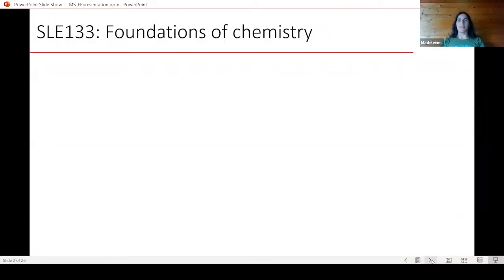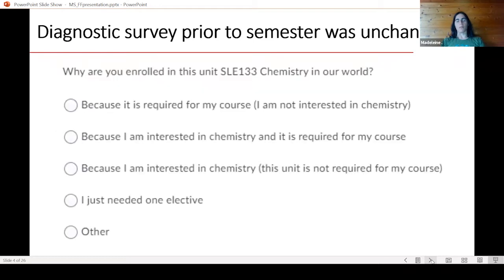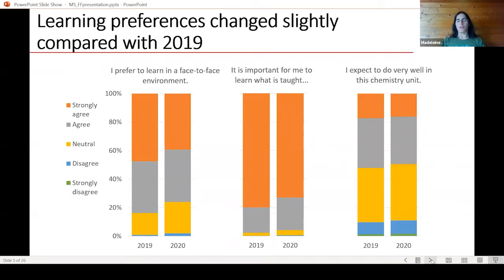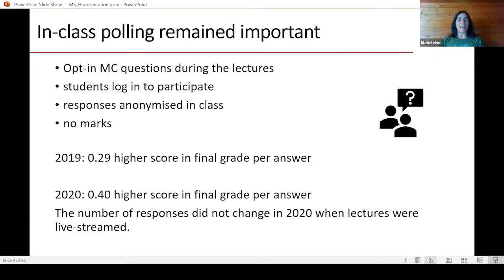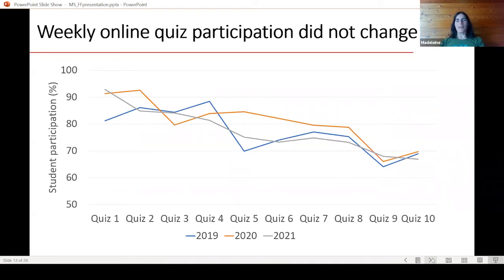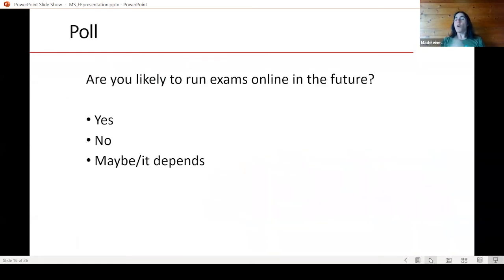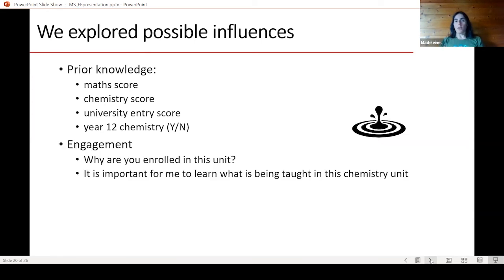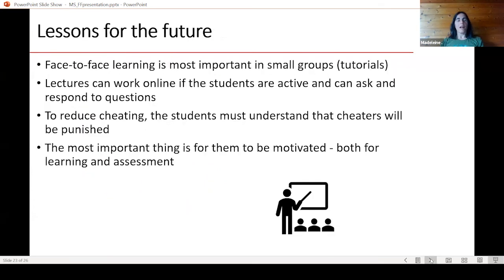Madeleine Schultz, inspirED '22: Engagement with online resources predicts success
Madeleine Schultz, Honorary Fellow at Deakin University.

"The presentation will showcase some of the adaptations made during COVID-19 restrictions to teaching and assessing chemistry at Deakin. Correlations between student engagement in online activities and their performance show that all online interactions assist learning, but tutorials are more effective when face to face. Based on our data, teaching and assessment strategies to encourage engagement and promote academic integrity will be presented."